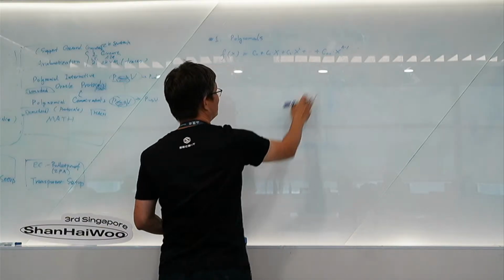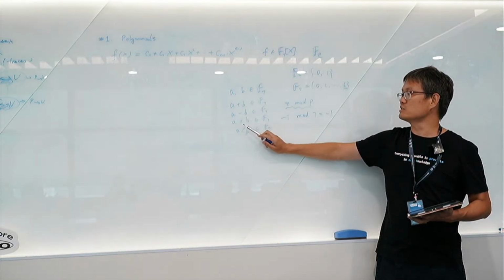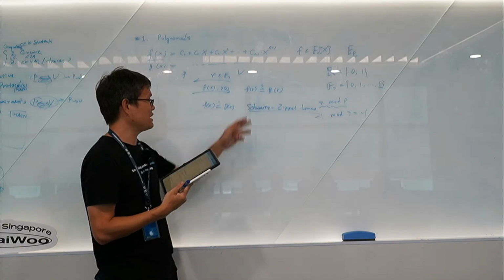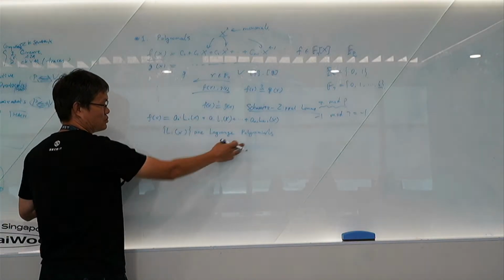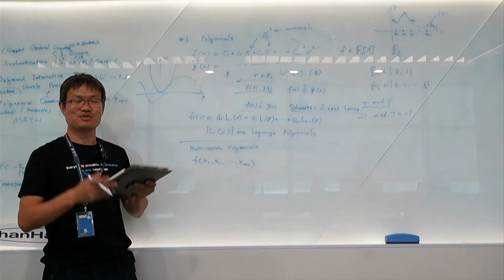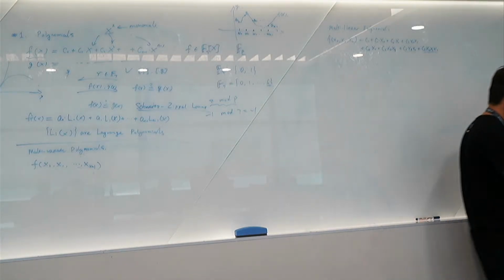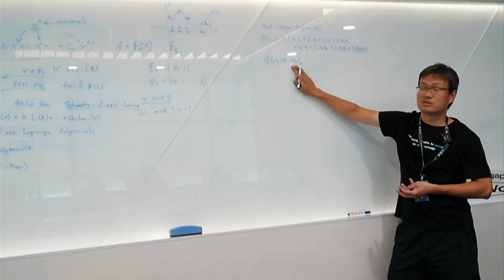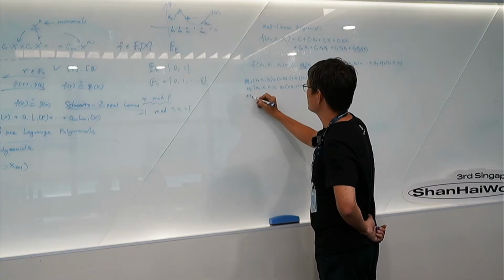From Sumcheck to SNARK by Guoyu